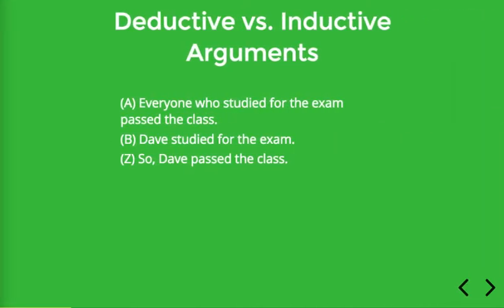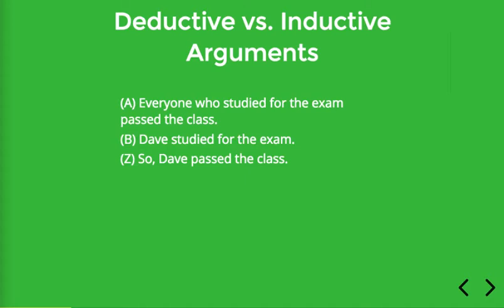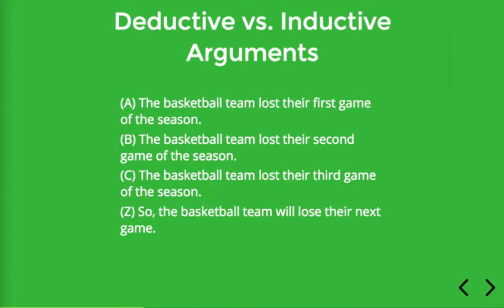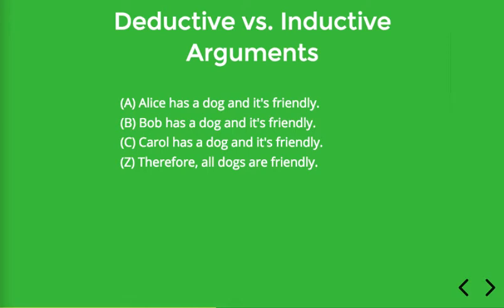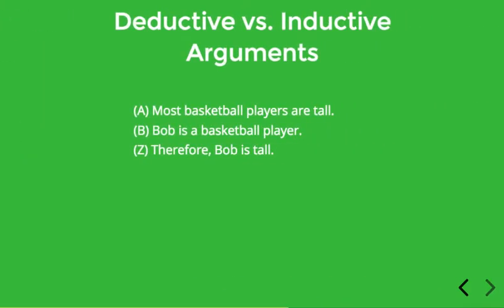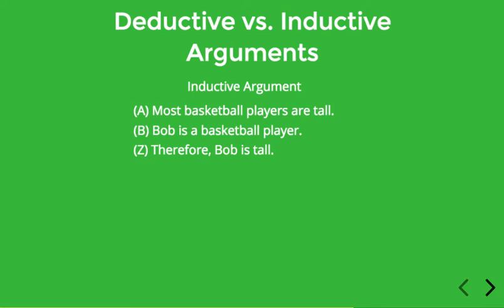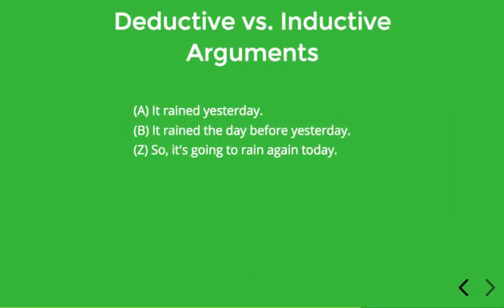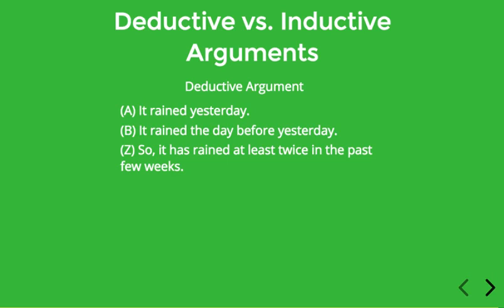1.1.6 Deductive vs. Inductive Arguments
The distinction between two kinds of factual argument is explained.